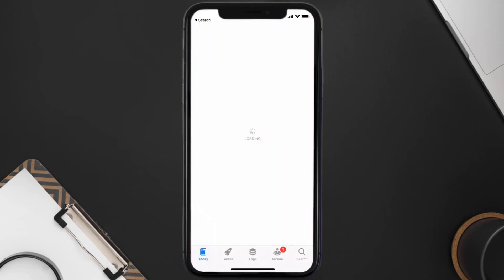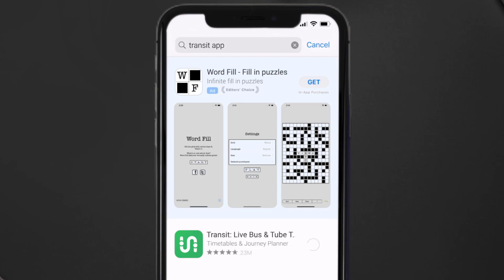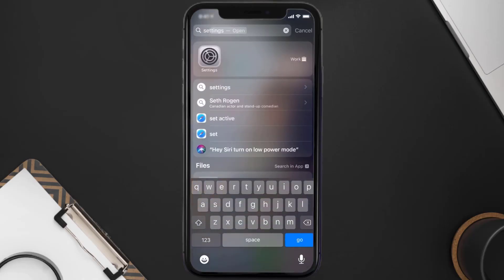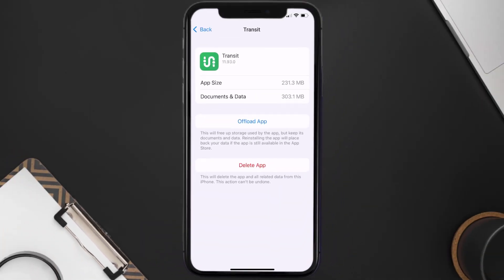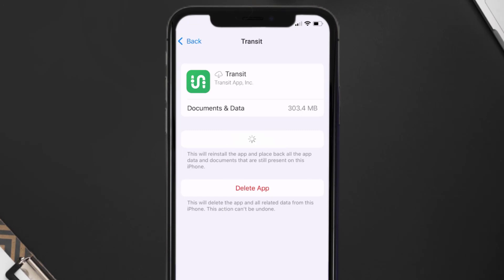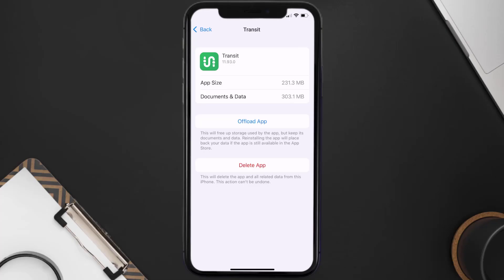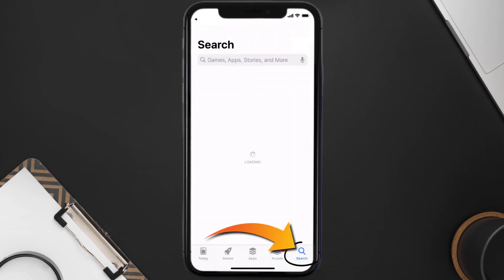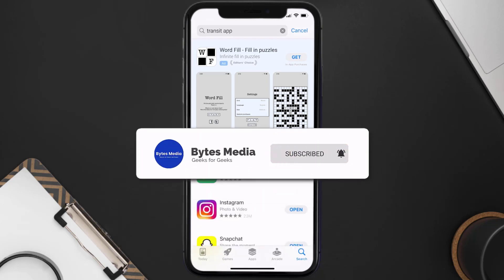Transit App Not Working: How to Fix Transit App Not Working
In this video, I'll show you How to Fix Transit App Not Working. This is the easiest and fastest way to Fix Transit App Not Working. Make sure you watch until the end of this video to find out How to Fix Transit App Not Working on ios. These methods work on iOS 11 as well as iOS 12, iOS 13, iOS 14, iOS 15 and iOS 16. Hope you enjoy!

Video Parts:
00:00 Intro: How to Fix Transit App Not Working
00:07 1.Solution: Update Transit App
00:27 2.Solution: Clear Transit App cache files
00:57 3.Solution: Delete and Reinstall Transit App
01:19 Outro: Ending

Transit